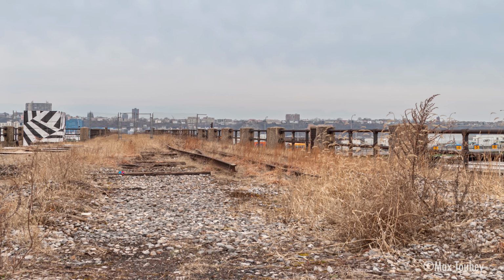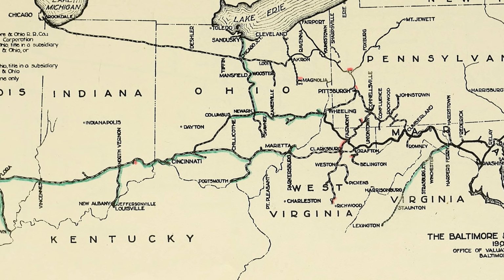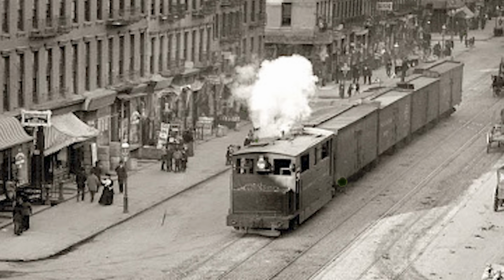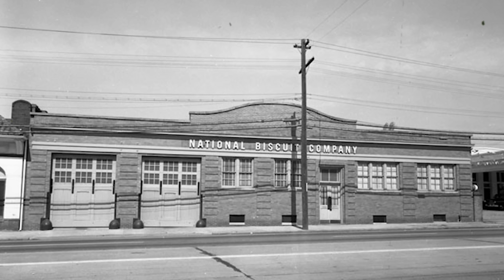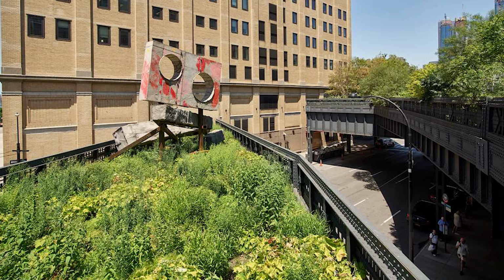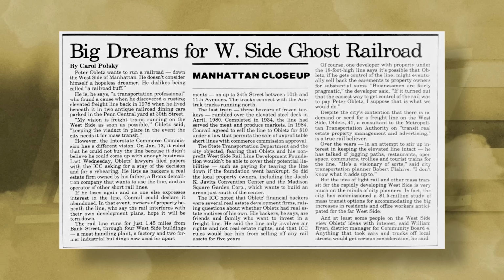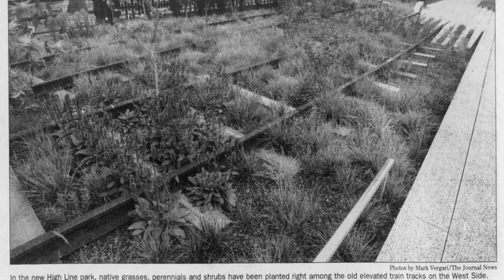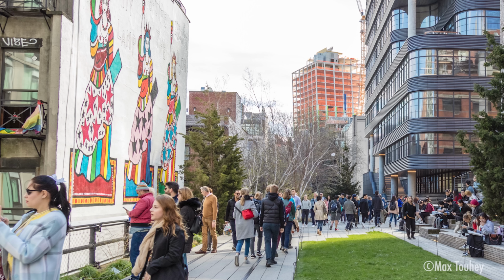Why New York’s Secret Elevated Railroad was Abandoned | The High Line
Discover the intriguing story of New York's Lost Highline in this captivating video. Explore the rich history of railroads in the city, from their inception to the dangers of street-level trains. Witness the transformative removal of street-level tracks and the subsequent downfall of train transportation. Immerse yourself in the activism surrounding New York's High Line, leading to the city's order to demolish it. Experience the remarkable journey of rezoning the High Line as a city park, preserving its legacy for generations to come. Finally, uncover what remains of the High Line in modern-day New York.

00:00 - What is New York’s Lost Highline?
00:36 - The History of Railroads in New York City
02:16 - The Dangers of New York’s Street level Trains
03:45 - The Removal of New York’s street-level tracks
05:48 - The downfall of train transportation
06:51 - Activism around New York’s High line
07:34 - New York’s Order to Demolish the High Line
08:39 - Rezoning the High Line as a city park
09:59 - What remains of New York’s High Line in Modern Day?

» CREDIT
Scriptwriter - Neve Brown,
Editor - Patrycja Klimczuk,